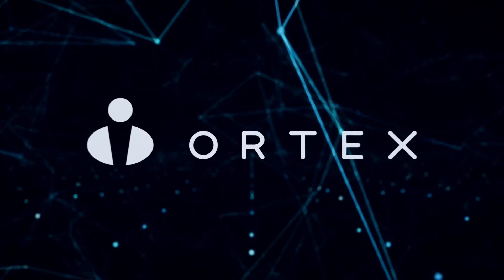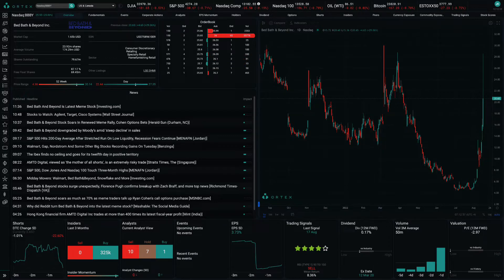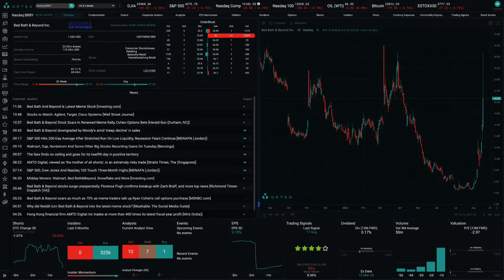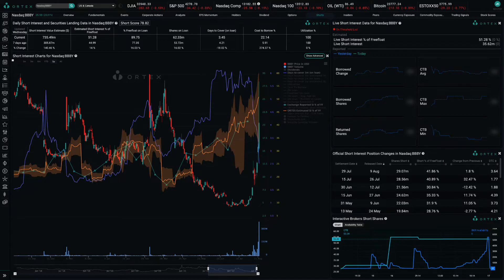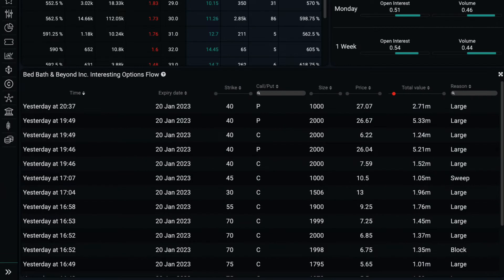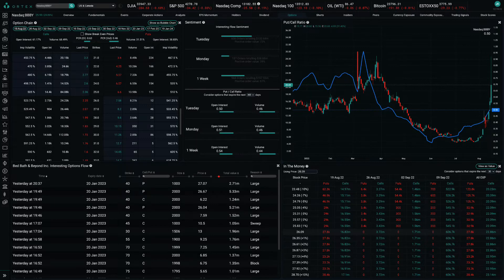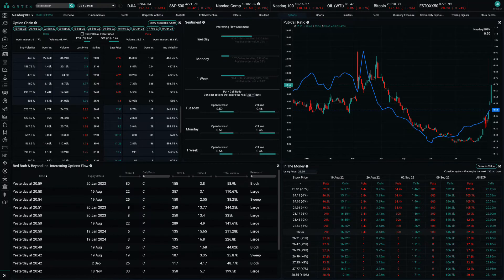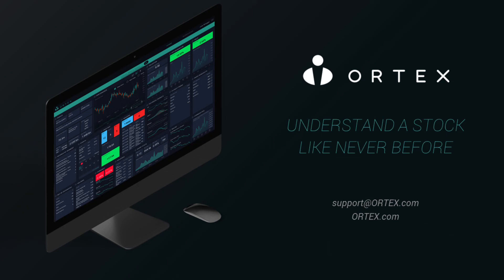Ryan Cohen bets that Bed Bath & Beyond can reach $60 by January | ORTEX Data Highlights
ORTEX daily update about recent market developments and short interest data. Today we discuss a huge bet on Bed Bath & Beyond by GameStop Chairman and activist investor Ryan Cohen, along with other activity in the options market.